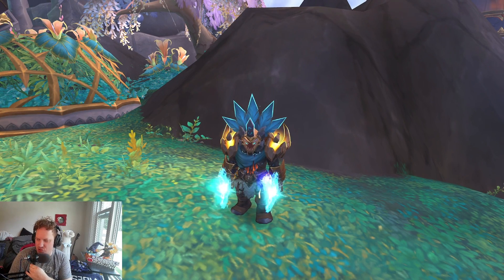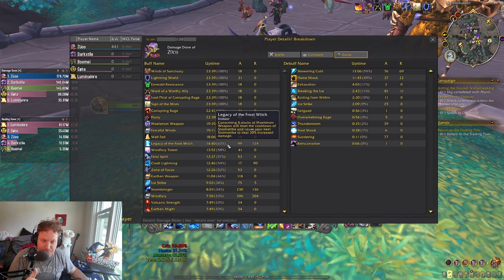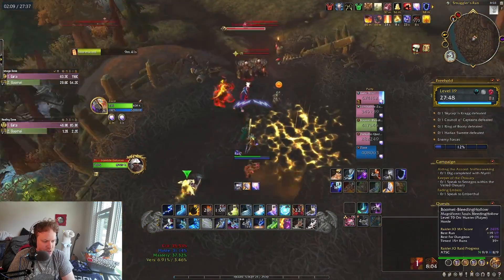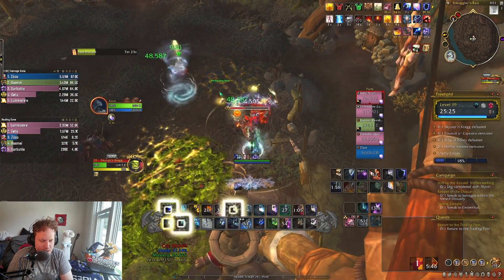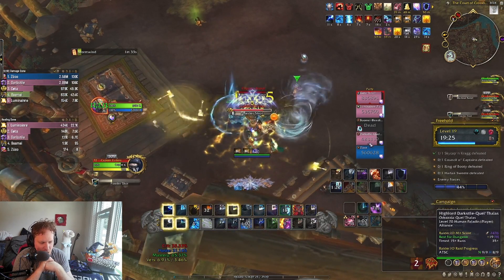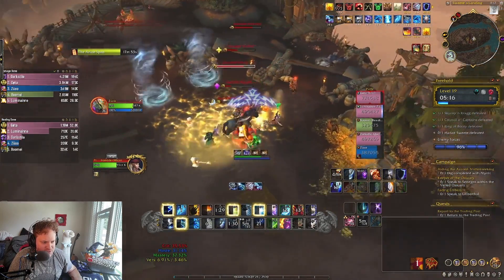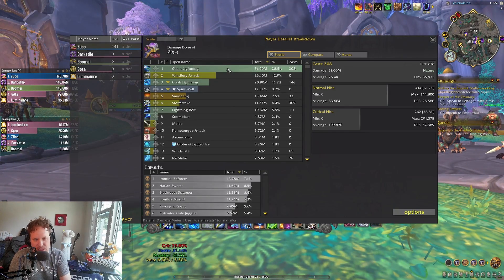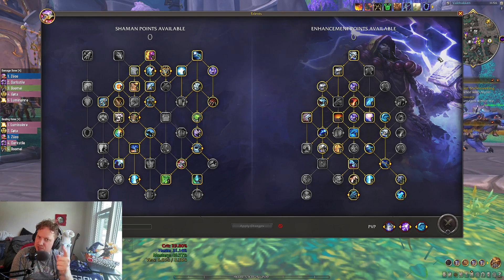ABSOLUTELY BLASTING!! | The Storm Build is NUTS!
The Storm build strikes again! You guys gotta try this out!
TALENTS: BcQAu3fz4tp2ZikXIAdNeR+oLIJBQSSSSSCIJtEJAAAAAAAAAAAAgSEIkolmEItkkGRoEREKI
TIMESTAMPS:
0:00 - Intro
0:25 - Talents/Build
2:22 - Opening Pack in Dungeon
3:38 - First Boss
5:35 - Rest of the Dungeon
9:33 - Final Boss
12:22 - Damage Breakdown/Final Thoughts